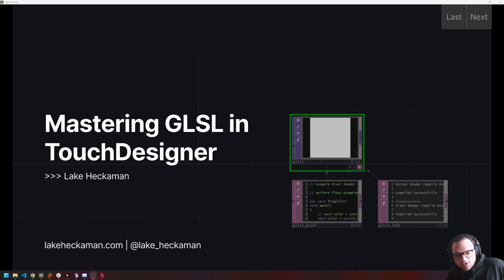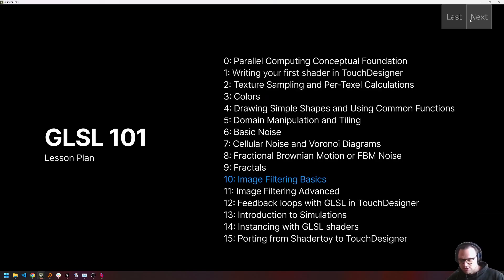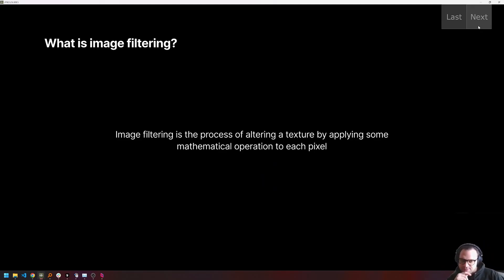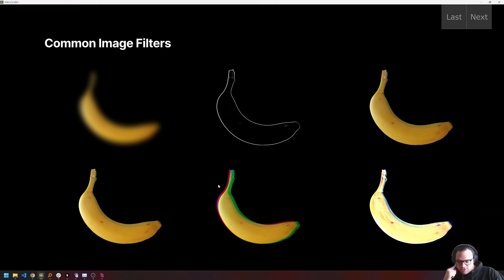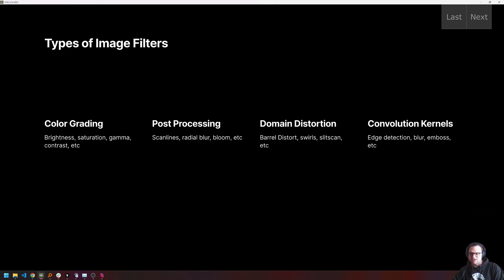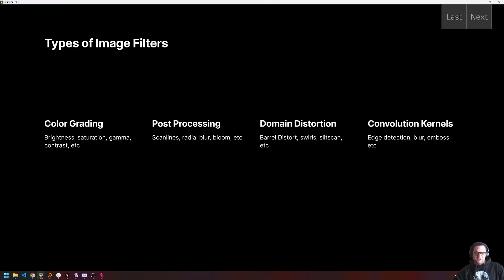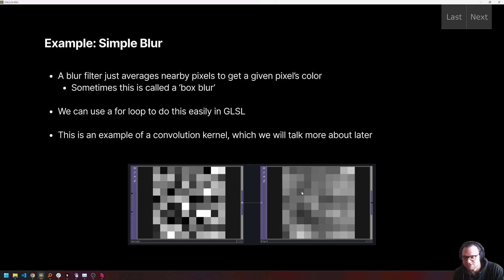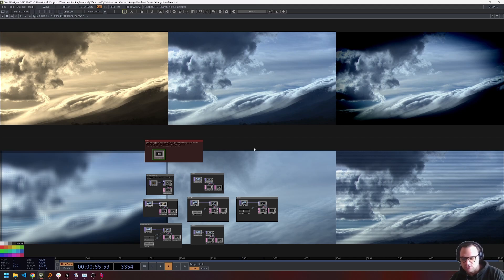Mastering GLSL in TouchDesigner, Lesson 10: Basic Image Filtering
In this lesson of Mastering GLSL in TouchDesigner, we explore image filtering, a fundamental process for altering textures through pixel-based operations. You’ll learn how shaders efficiently apply color grading, convolution kernels, and post-processing effects, enabling a wide range of creative visual transformations. We’ll break down essential filters like blur, sharpen, edge detection, vignette, and chromatic aberration, while demonstrating how to implement them in GLSL.

📌 Key Topics Covered:
✅ What is image filtering, and why are shaders ideal for it?
✅ Understanding color grading, domain distortion, and convolution kernels
✅ How a blur filter works using neighborhood-based for loops
✅ Implementing essential filters like sepia, brightness/contrast adjustments, and radial blur
✅ Using include to organize reusable shader functions

🎨 Exercises & Challenges:
🛠️ Refactor your filters into a separate GLSL DAT using
🛠️ Write a chromatic aberration shader by offsetting UV coordinates per color channel
🛠️ Create a custom levels adjustment shader with opacity, contrast, brightness, and gamma
🛠️ Implement a slitscan shader, and try using a feedback loop for a moving effect

00:00 - Start
00:02 - Intro - Image Filters in TouchDesigner with GLSL
02:49 - What is an image filter?
04:11 - Common filters: blur, edge, etc
08:54 - Begin TouchDesigner Examples
10:53 - Luminance GLSL
14:54 - Sepia Filter
21:34 - Brightness and Contrast
24:40 - Gamma
27:32 - Scanline Filter
32:11 - Vingette
38:04 - Radial and Box Blur
41:14 - Exercises